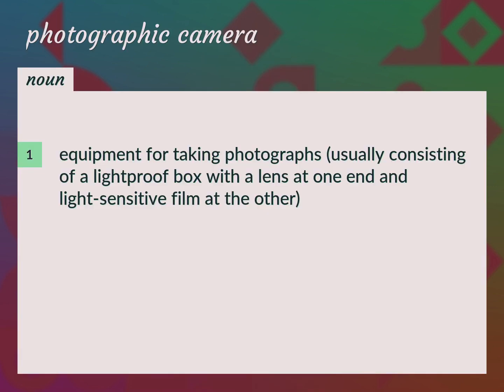Photographic camera | meaning of Photographic camera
What is PHOTOGRAPHIC CAMERA meaning?